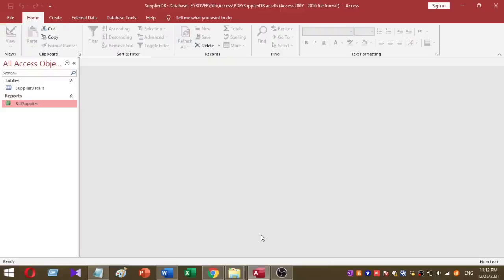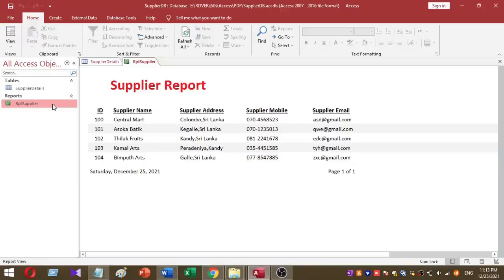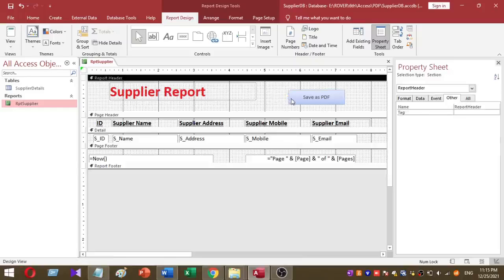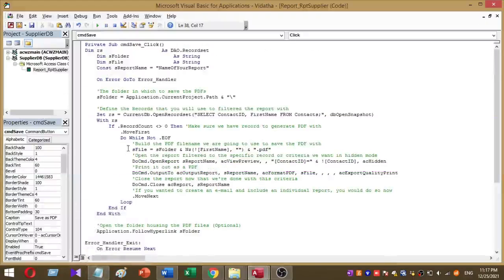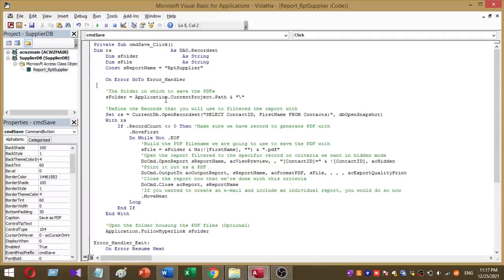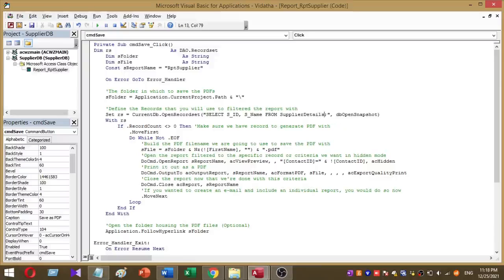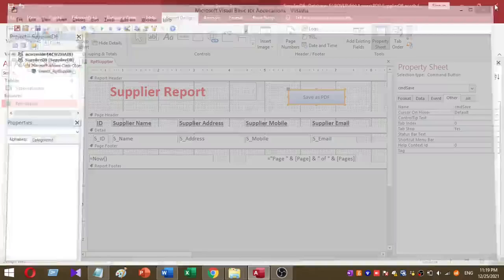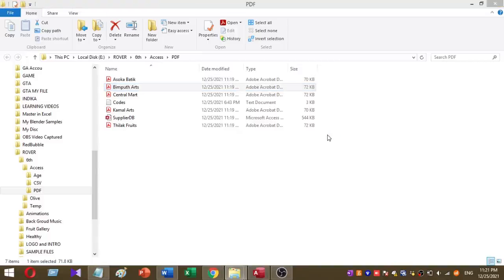ms access report save as pdf | export as pdf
This video explains to you how to save your database reports to individual pdf documents.

The sample database file is available from the following link';